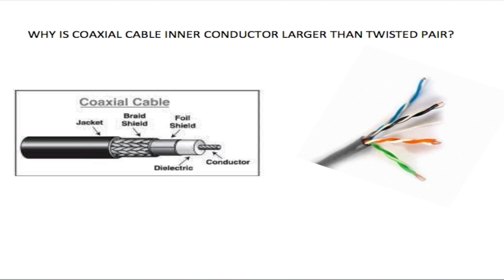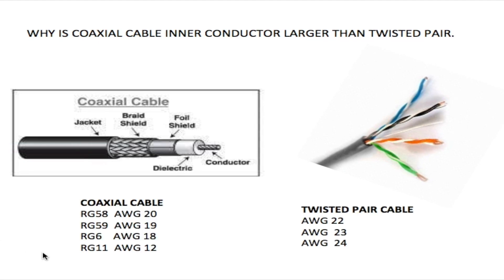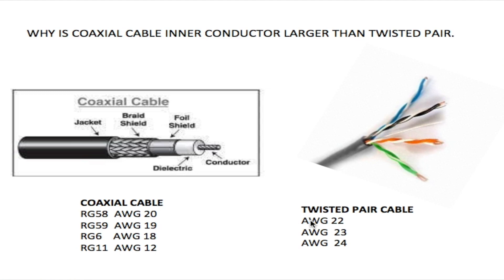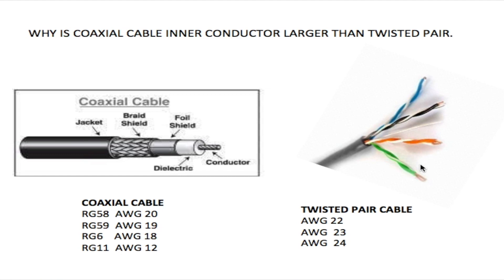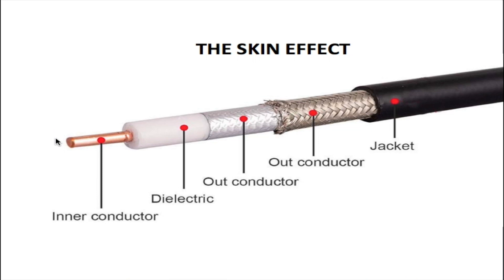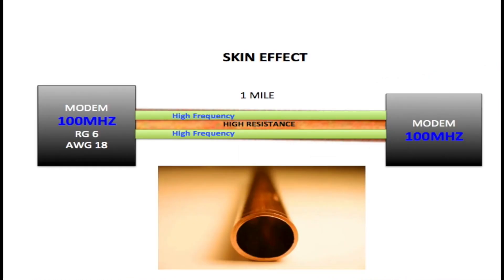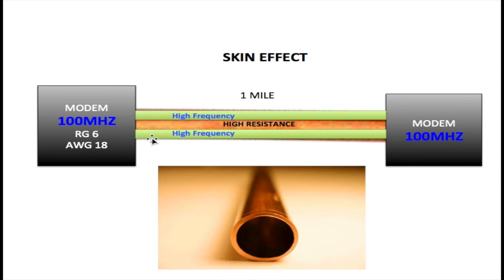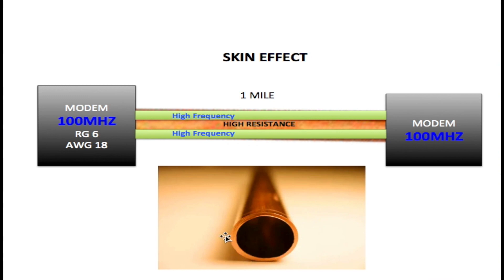What Makes Coaxial Cables Different From Twisted Pair Cables?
Ever wonder why coaxial cable conductors are bigger than twisted pair? Learn about the differences in performance gauge, frequency, and Shielding make with particular gauges like RG 11, RG 6, RG 58, RG 59, AWG 22, AWG 23, and AWG 24 cables! We'll also talk about frequency, and skin effect,
RECOMMENDED PRODUCTS FOR YOUR PROJECT:

🔧 ARRIS SURFboard S33 DOCSIS 3.1 Multi-Gigabit Cable Modem
Supports multi-gig internet plans with DOCSIS 3.1 technology, ensuring faster and more reliable connections.

🔧 Motorola MB7420 DOCSIS 3.0 Cable Modem
A reliable DOCSIS 3.0 modem compatible with major cable providers, offering speeds up to 686 Mbps.
0:00 Introduction
Overview of the topic and why understanding conductor sizes matters.

0:45 What is a Coaxial Cable?
Explanation of the structure and function of coaxial cables.

2:00 What is a Twisted Pair Cable?
Overview of twisted pair cables, their design, and typical use cases.

3:30 Why Coaxial Conductors Are Bigger
Discussion on the physical and performance reasons behind the larger conductor size.

5:00 Impact of Conductor Size on Performance
How conductor size affects bandwidth, signal loss, and frequency capabilities.

6:30 Comparison of RG and AWG Cable Types
Breakdown of RG (e.g., RG 11, RG 6) and AWG (e.g., AWG 22, AWG 23) cable standards and their applications.

8:00 Applications of Coaxial vs. Twisted Pair
Common use cases for coaxial and twisted pair cables in different environments.

9:30 Conclusion
In this video, we explore why **coaxial cable** has a larger **copper conductor** than twisted pair cables. The presenter dives into the electrical aspects, mentioning it was prompted by a viewer's question about **wire size**. This explanation touches on **electrical cables** and their construction.
In this video, we delve into the question of why **coaxial cable** inner conductors are larger than those in **twisted wire pair**, as prompted by a viewer.  We'll explore **copper conductor** properties and their impact on signal transmission.